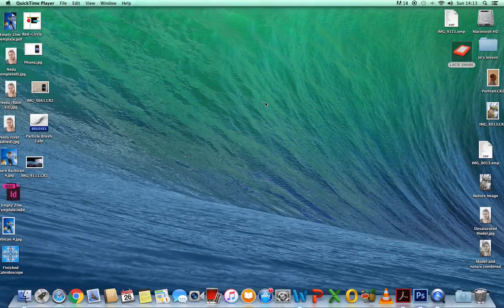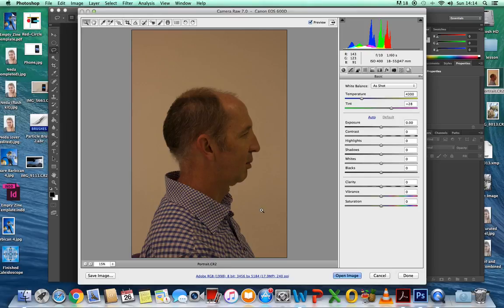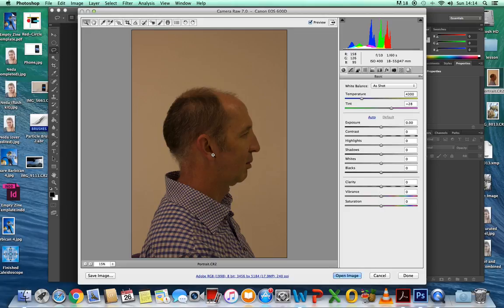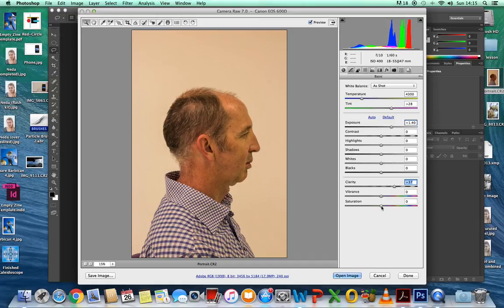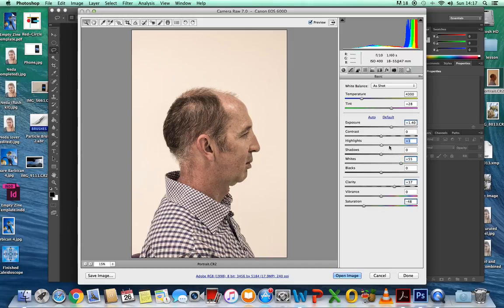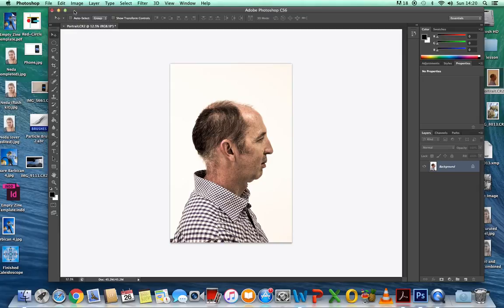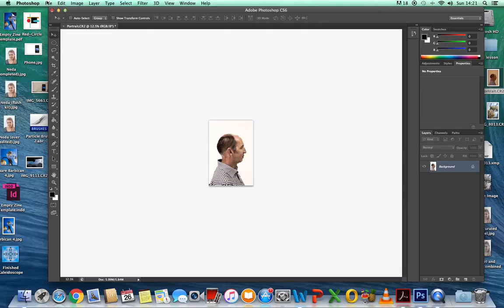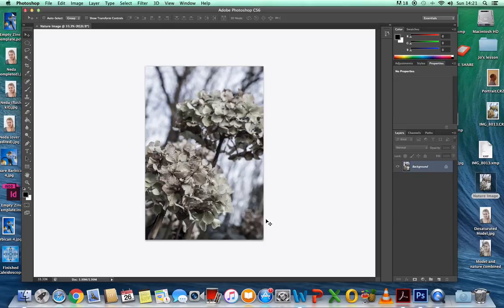Raw sliders to edit a portrait compressed